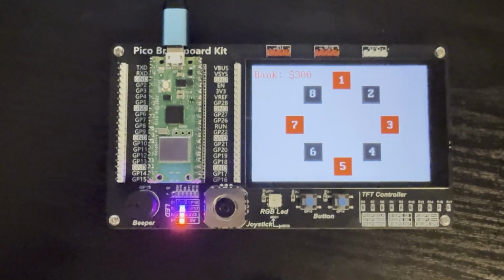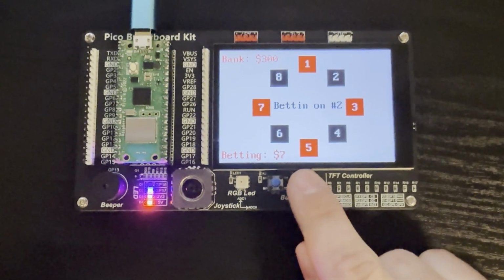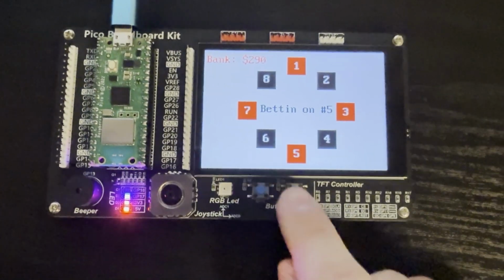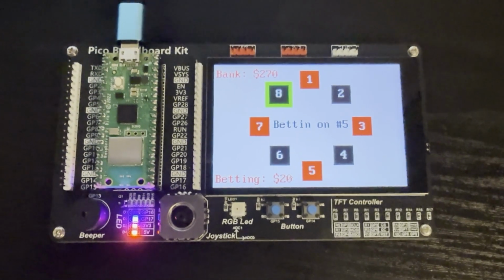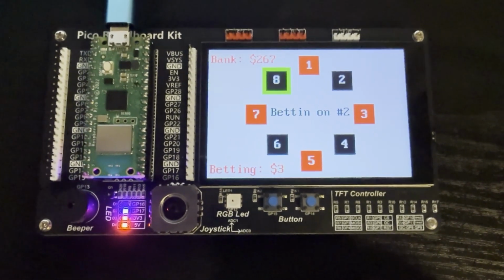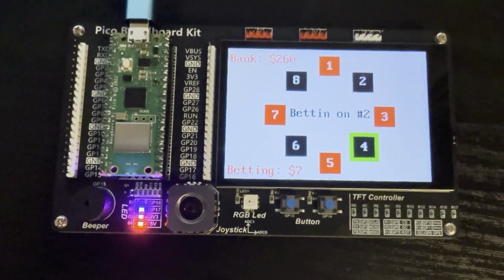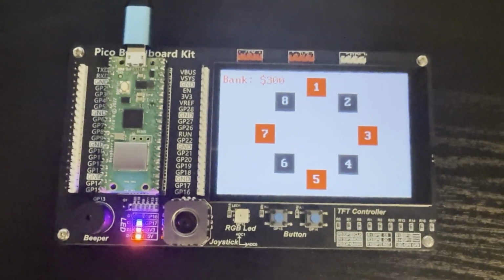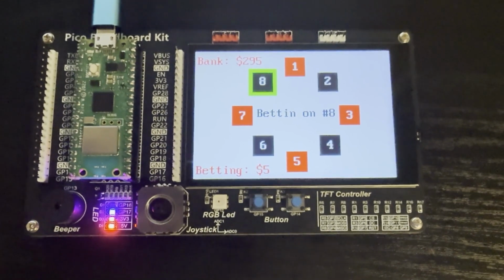ECE 476 - Advanced Embedded Systems: HW#7 - Roulette Wheel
Roulette Wheel
-Programmed in python
-Uses both edge and timer interrupts
-Keeps track of bank balance
-Allows to bet on any number via the joy stick
-Allows for multiple bets on a single number per round